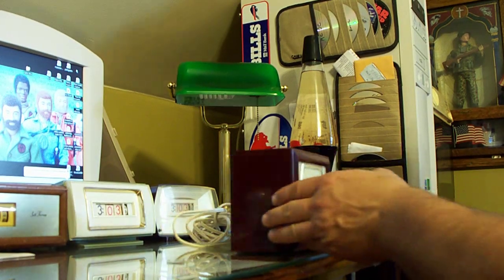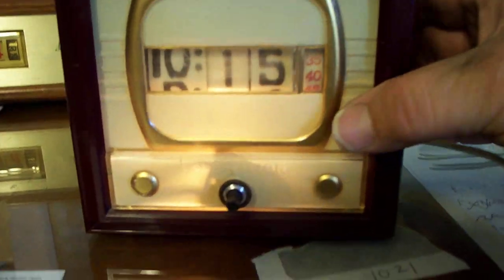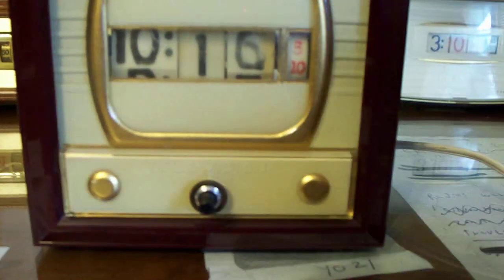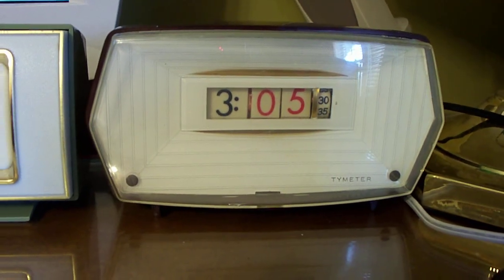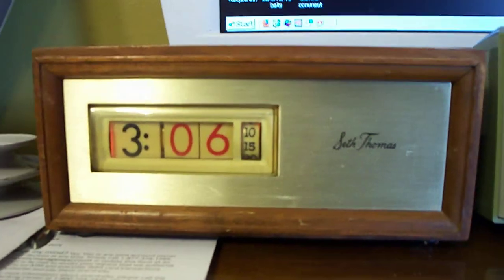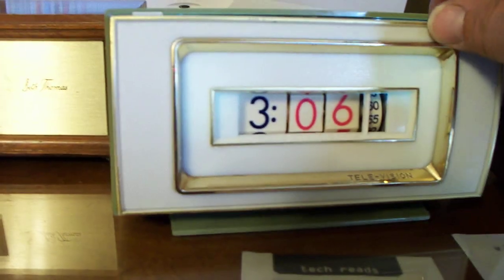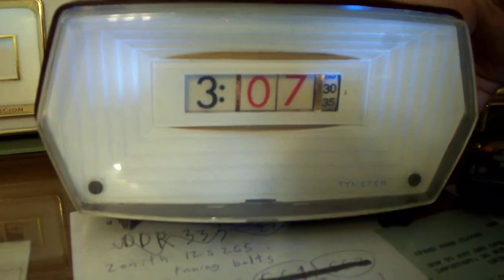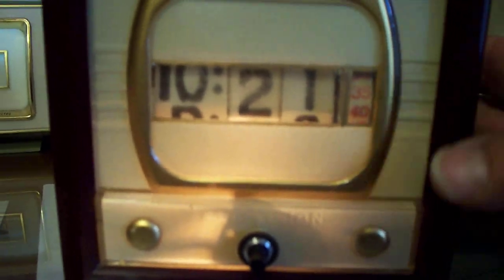unboxing a 700 from 1954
A tele-vision clock from 1954